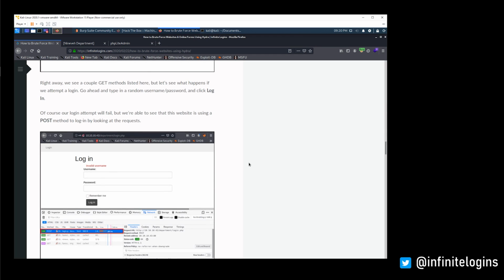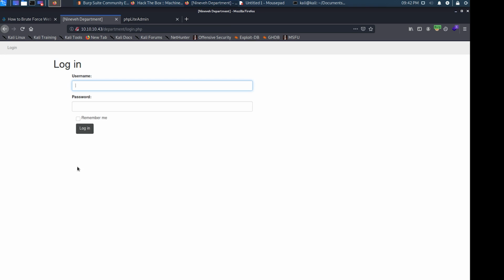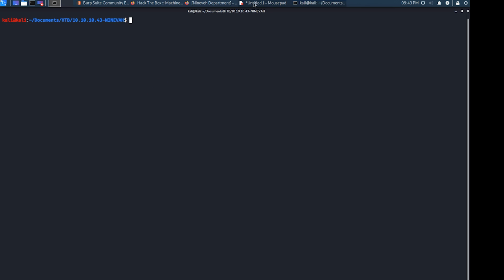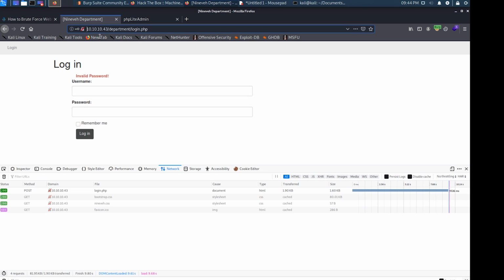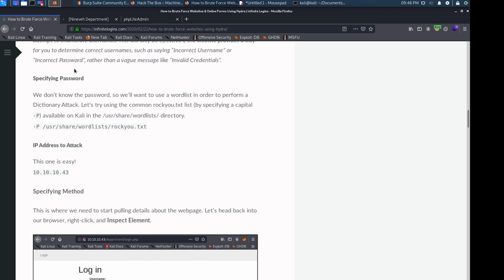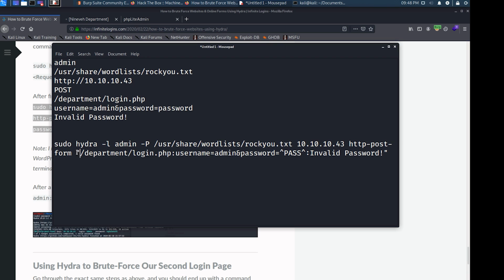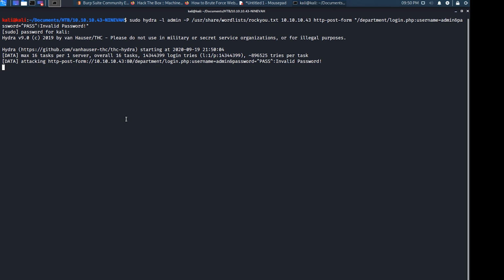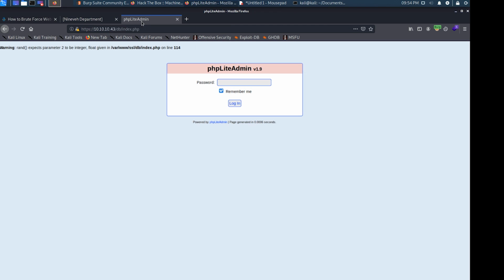Brute Force Websites & Online Forms Using Hydra in 2020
In this video, we'll use NINEVAH on Hack The Box as an example for brute-forcing a password on an online website. You can also use the BurpSuite Intruder functionality for this attack, but Hydra is typically much quicker unless you have a paid version of BurpSuite Pro.